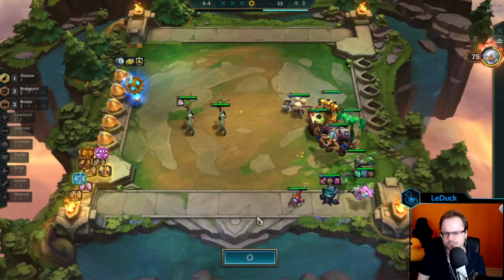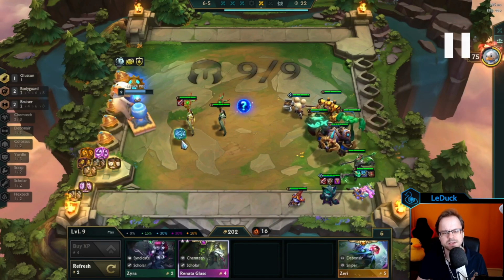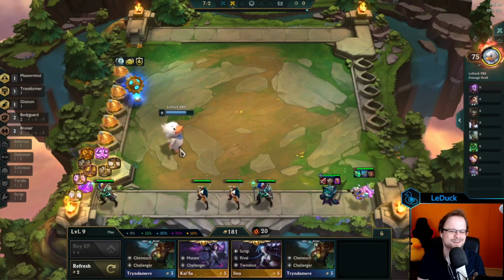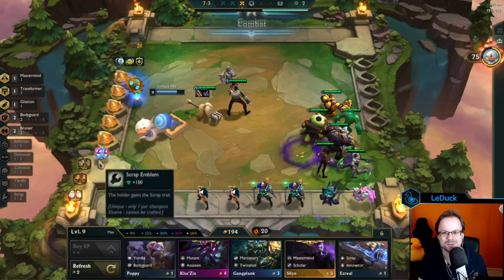Daily TFT #9 | Five Methods to outplay Salvage Bin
Did you ever struggle with a component blocking an item you wanted on a champion? Use these methods to ignore the Salvage Bin Augment!